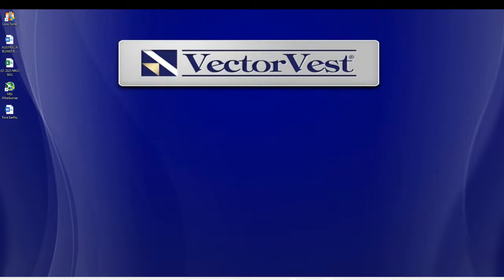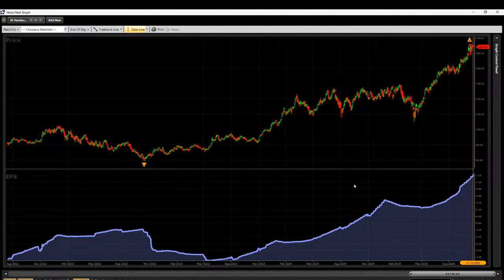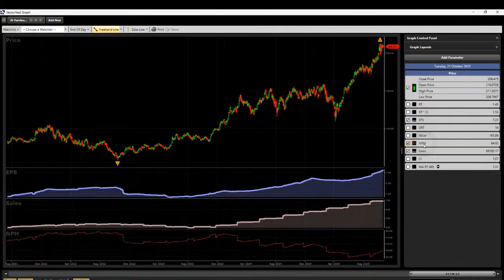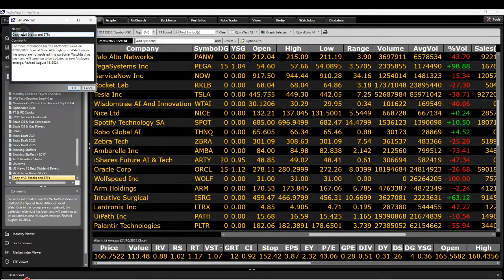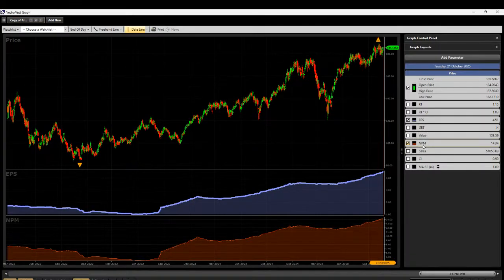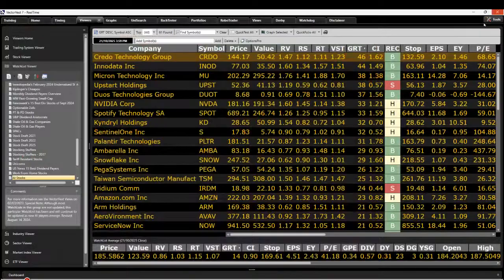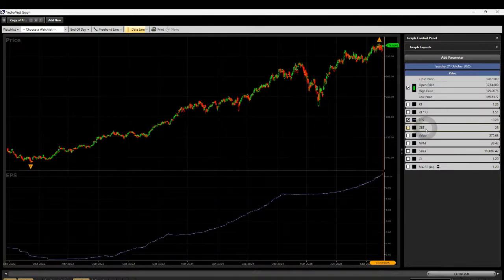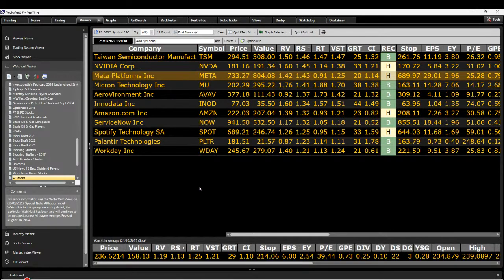Making Money in the Market with VectorVest! | VectorVest Australia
Join us every week on our exclusive YouTube live session where we reveal the hottest money-making opportunities in the market. We’ll dive into a diverse range of stocks, ETFs, LICs, and REITs—giving you the strategies you need to succeed. If you're serious about growing your wealth, this 20-minute weekly power session is a must-watch. Don’t miss out—your path to financial success starts here!"